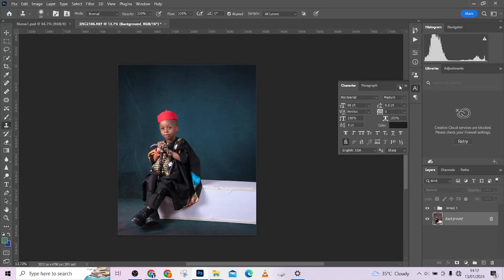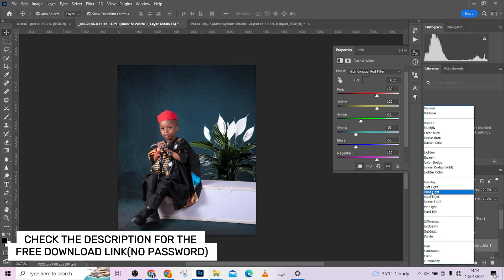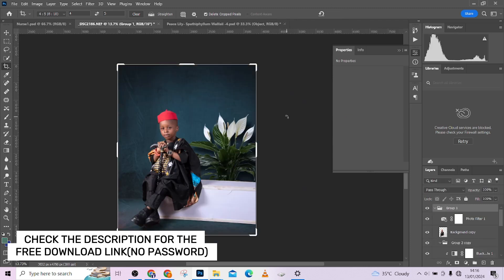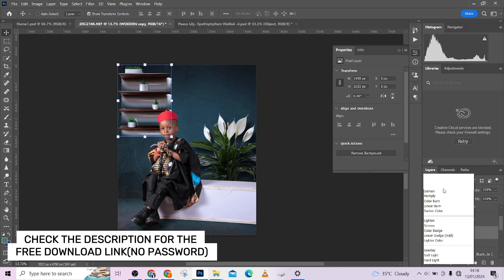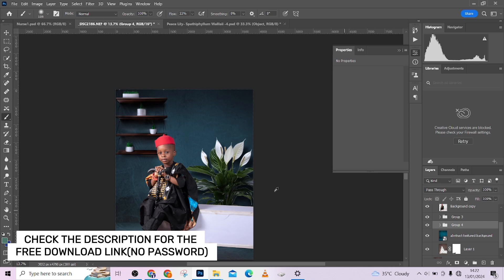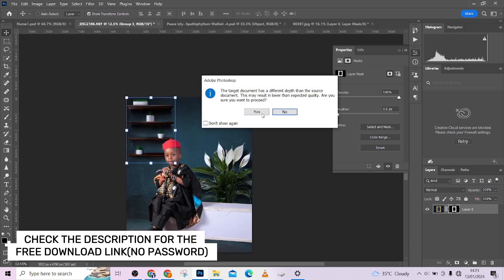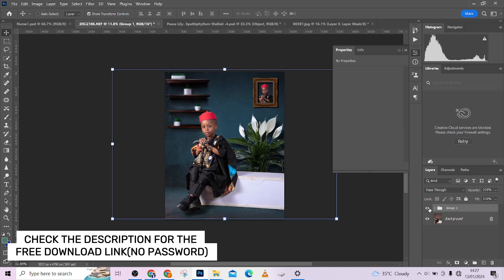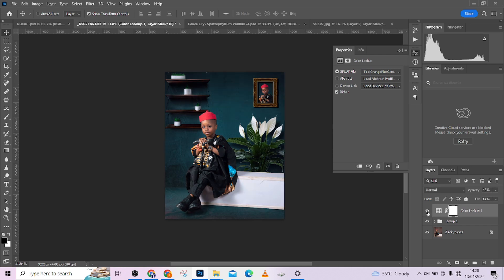Background Manipulation in Photoshop - Free Files Included! 📁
Hello Guys in this Tutorial we will be taking you step by step on how to manipulate your images from a flat background add props and textures, we have also provide you with all the materials used in the Tutorial for you to practice